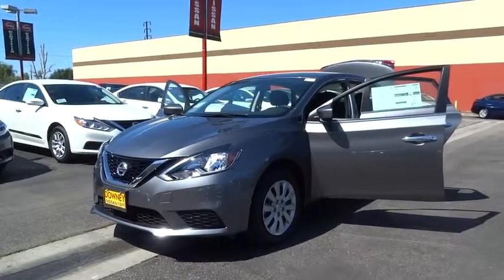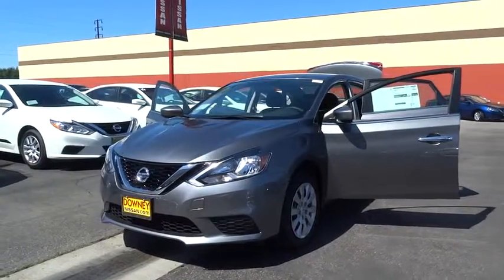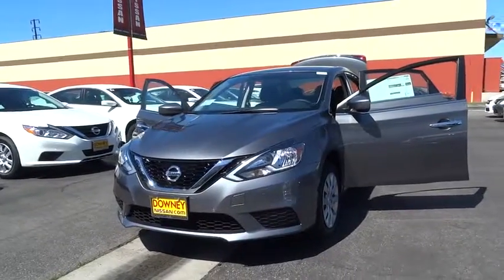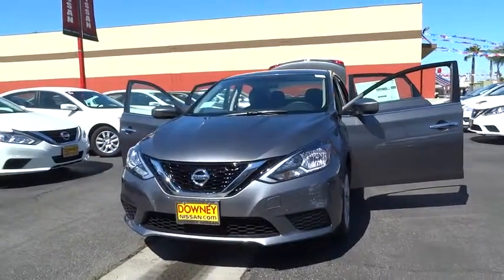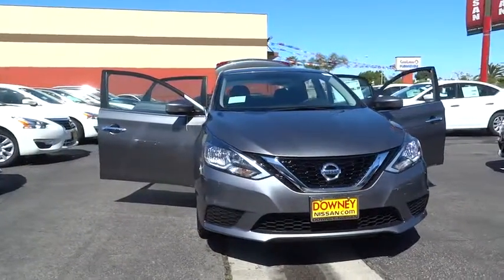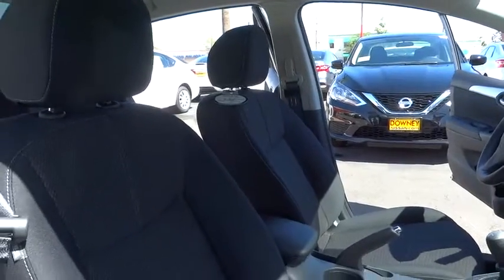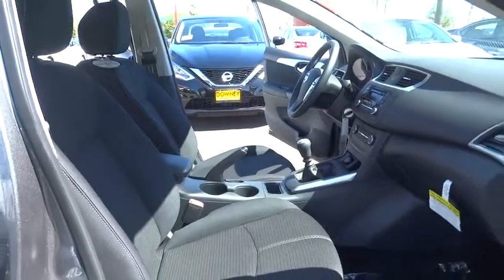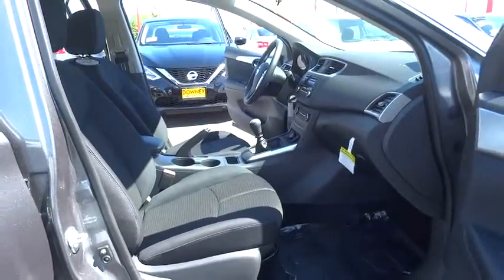2016 Nissan Sentra Cerritos, Los Angeles, Buena Park, South Bay, Downey, CA 160759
2016 Nissan Sentra

Downey Nissan
7550 Firestone Blvd